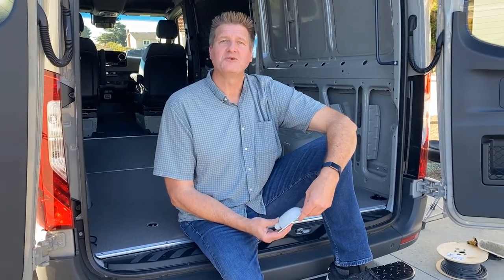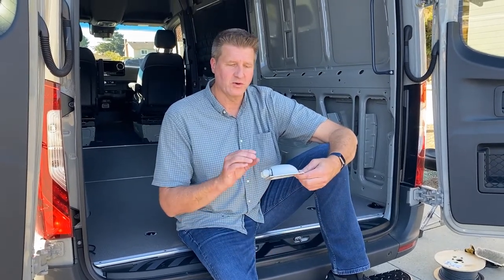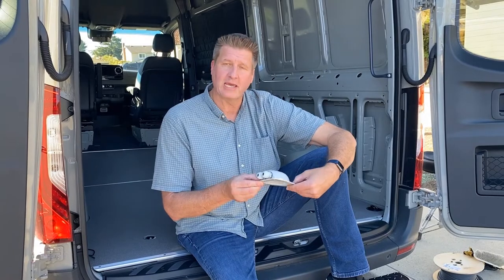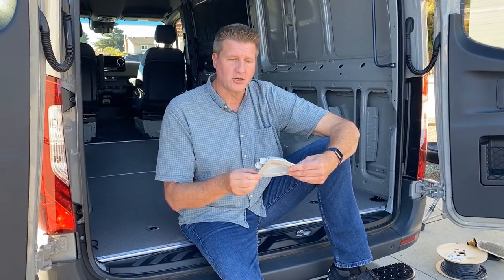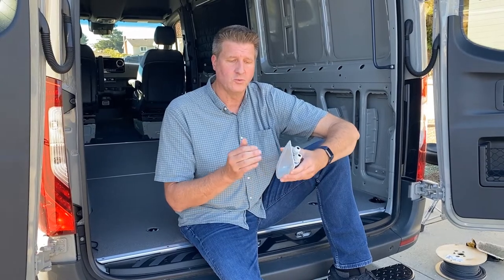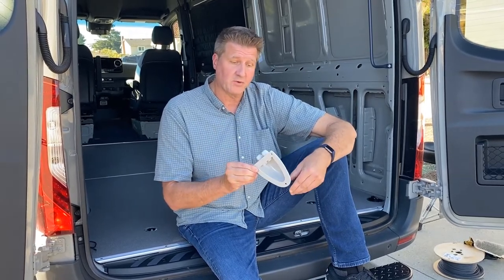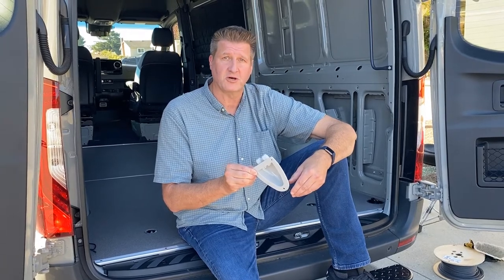MileStone Sprinter Van - Cable Gland Installation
Peters' Projects - Cable/Wire Gland Installation on our 2021 Sprinter Van "MileStone".

2021 Mercedes Sprinter Van 144" WB RWD, Solar Cable, Wire, Glands, Waterproof, Roof Top, Van Conversion, RV Build Out,